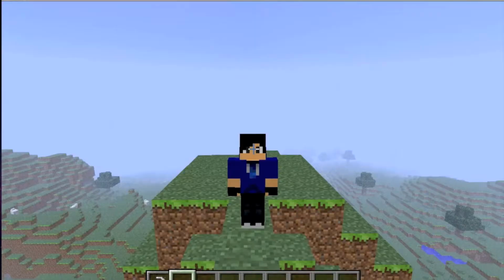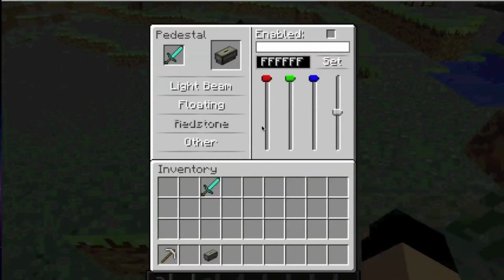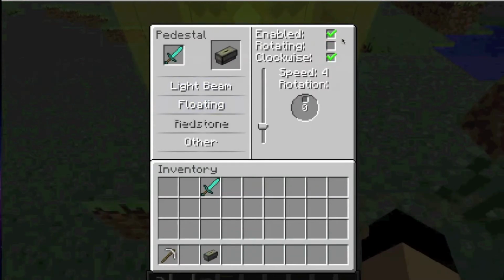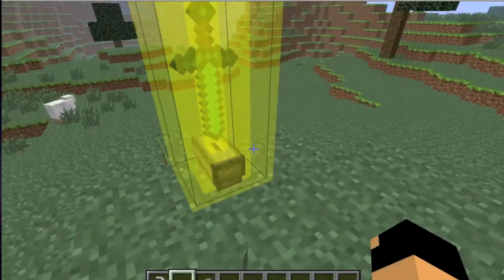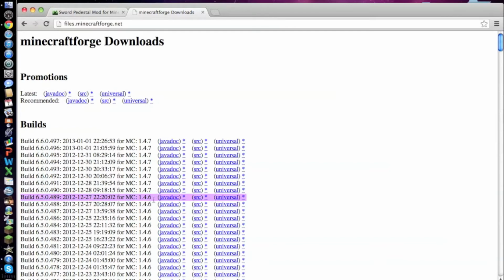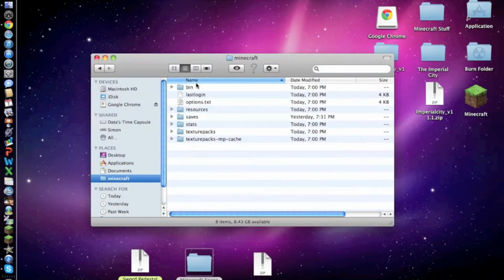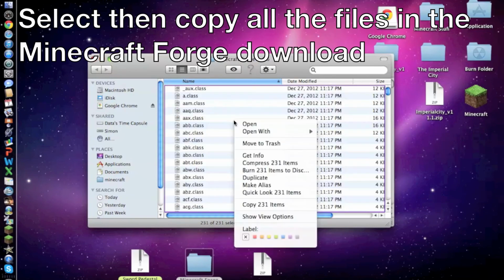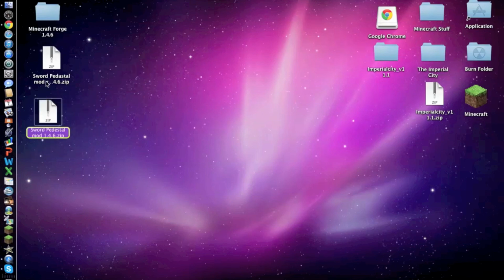Minecraft Sword Pedestal Mod | 1.4.6 | Mod Review and Installation Tutorial | Mac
The Sword Pedestal mod (can give u holy swords)
My rating: 7 out of 10
Minecraft Forge - Required
What it does: It gives you a very customizable pedestal to put your sword in
Downlaod Links:
Mod Download ▼ (you can also get the requirement here)
Enjoy the mod :D I hope you all enjoyed the vid